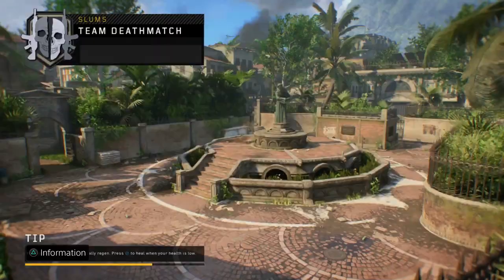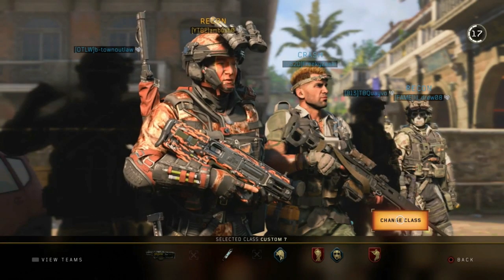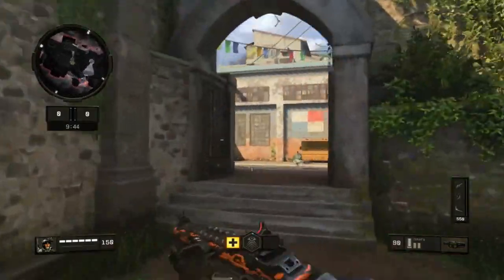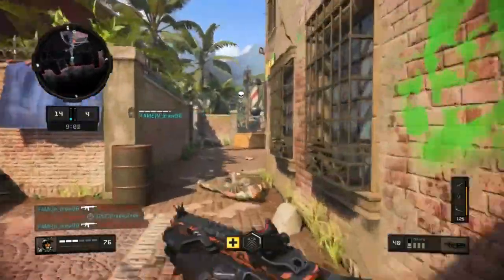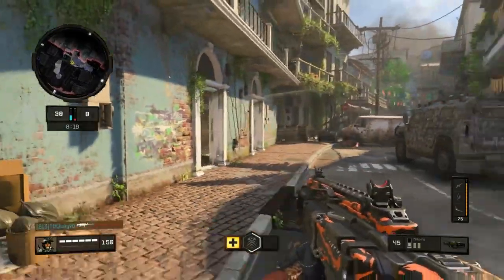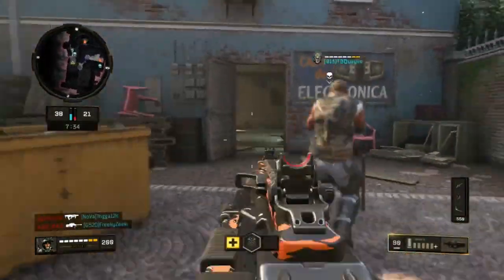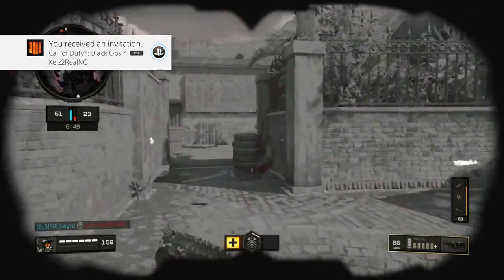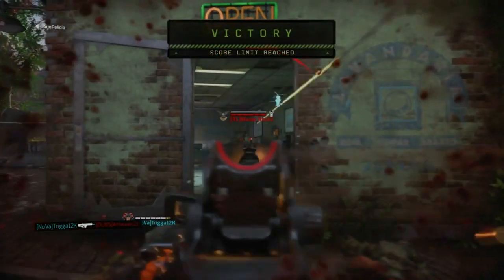BEST CORDITE CLASS SETUP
A VIDEO SHOWING A GREAT CLASS SETUP FOR THE CORDITE SMG